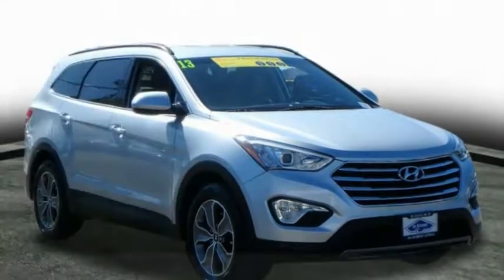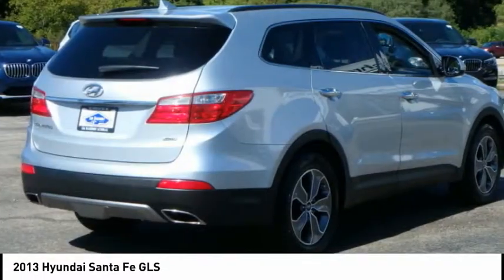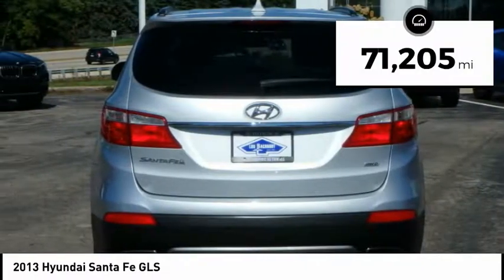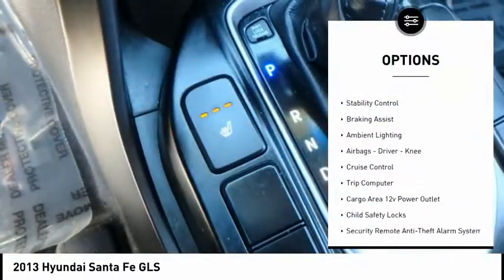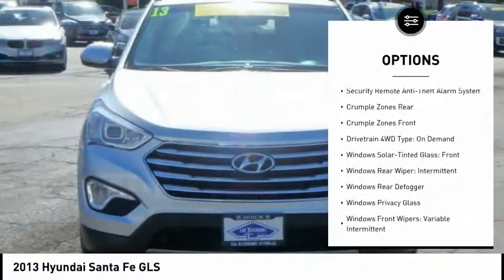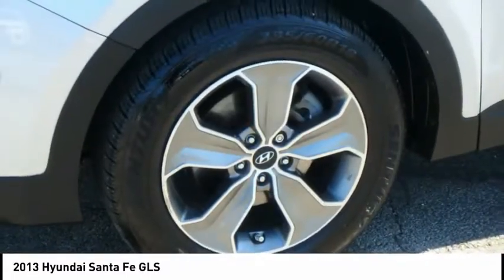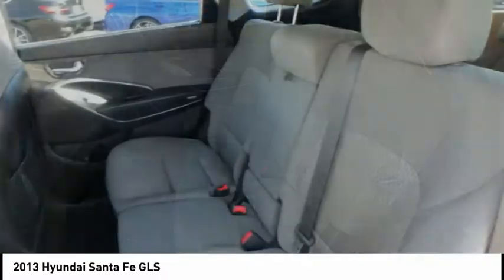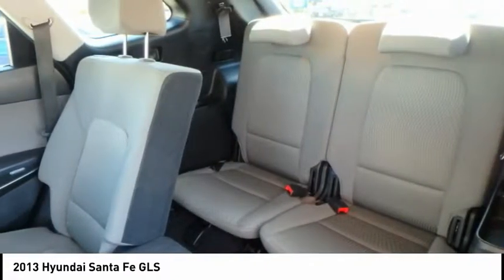2013 Hyundai Santa Fe Rockford IL AC49200A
2013 Hyundai Santa Fe GLS

You'll love this 2013 Hyundai Santa Fe. This is a Vehicle you'll want to take home. Call and get in touch with Lou Bachrodt Chevrolet Buick GMC directly, and be the first to open the Vehicle door today!